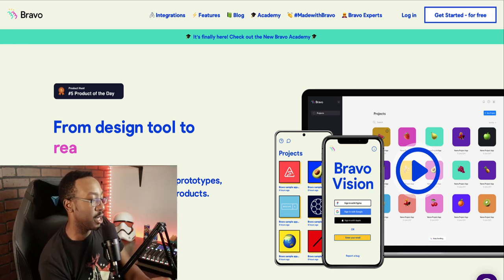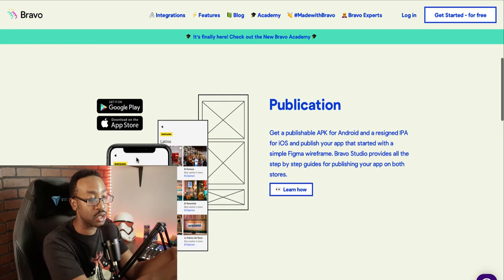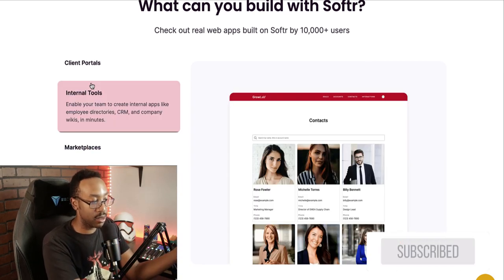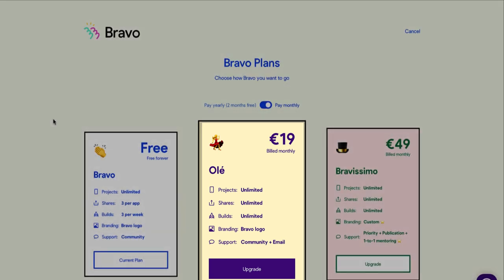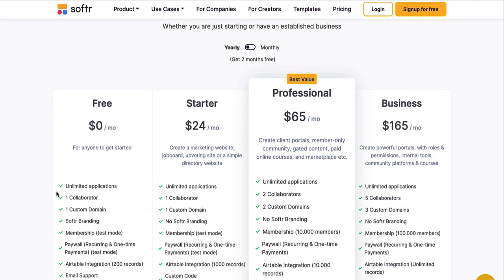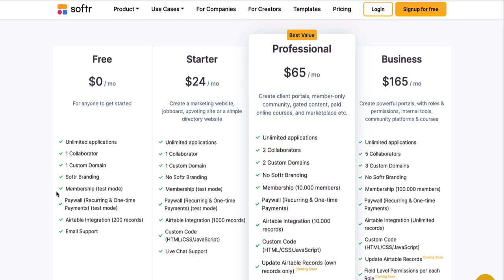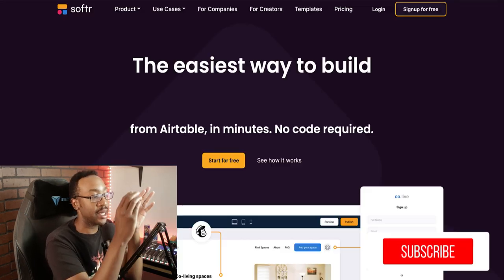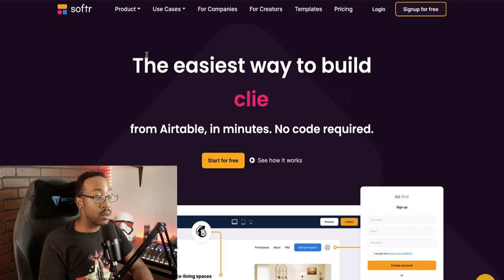Softr vs Bravo Studio | No Code App builder review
Softr vs Bravo Studio: which is the best no code app builder?  If you want to compare more no code builder apps, check out the full playlist

We'll be reviewing the features, pricing, and purpose, then which one I would choose to build an app.

00:00
00:09 - Overview
00:29 - Features
02:03 - Pricing
04:00 - Purpose
04:52 - The Winner